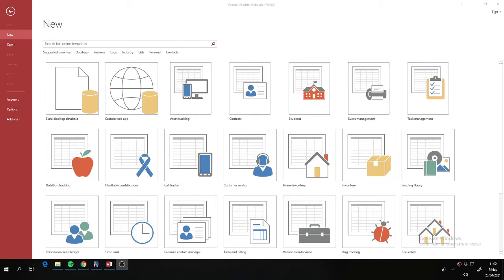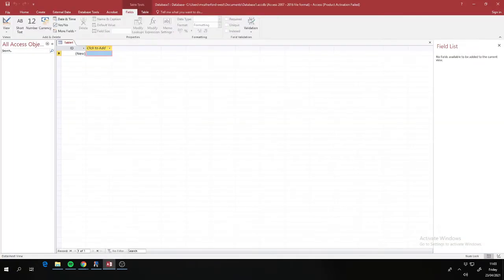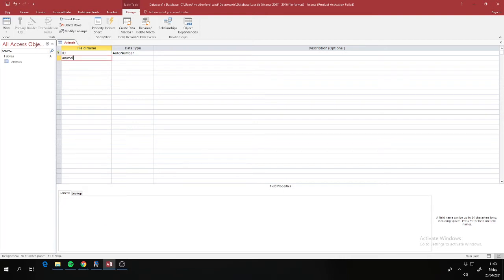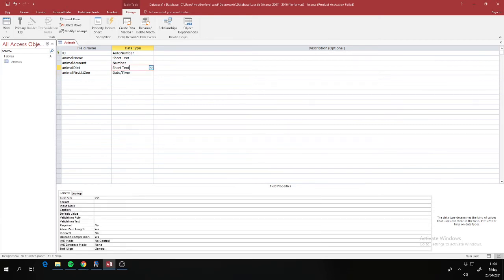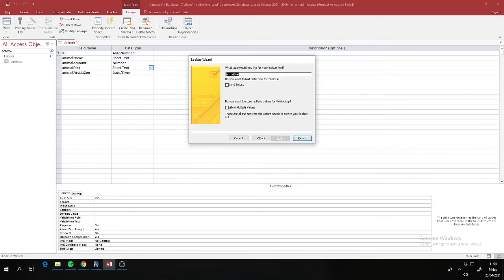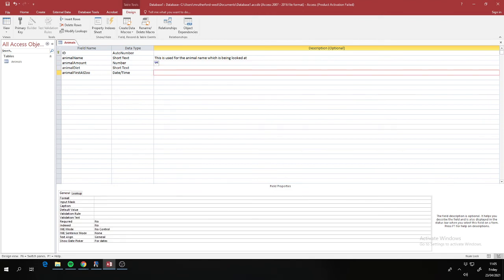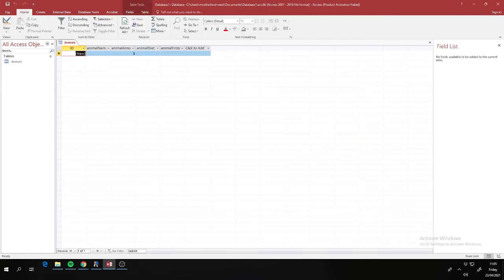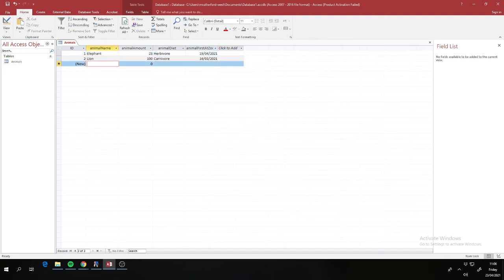Access - Setting up a Table